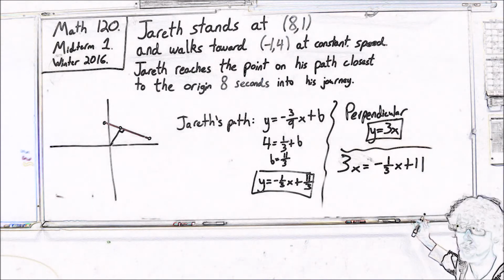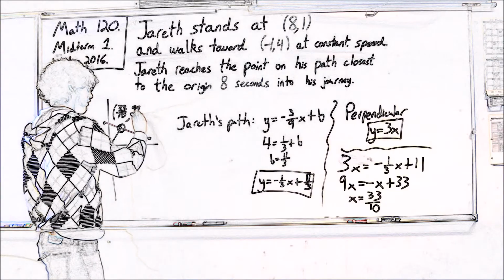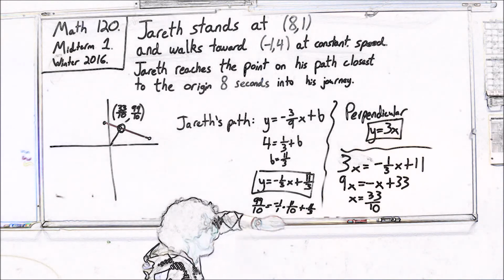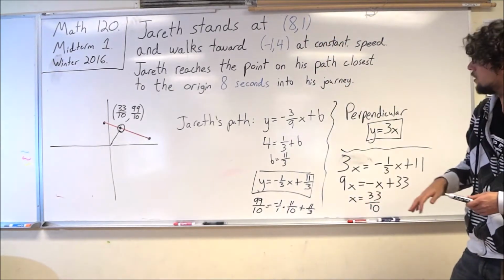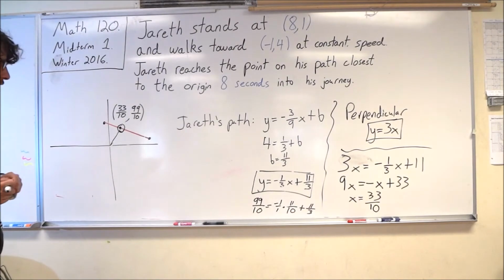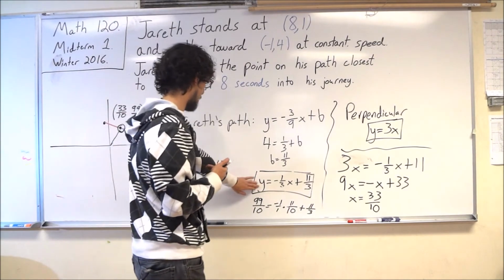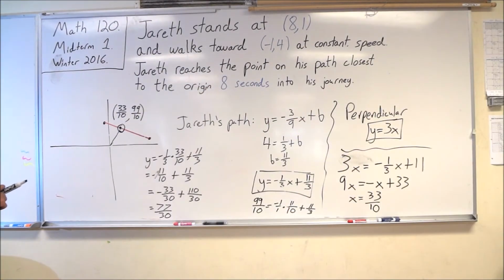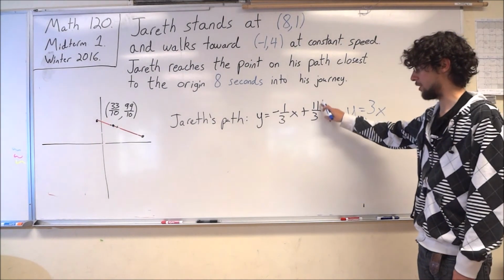Tracking Down Errors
Tracking down errors is one of the most common and frustrating parts of mathematics. This video shows me struggling with that all-too-common problem.

UW Math 120
From Problem 3 of Winter 2016 Midterm 1